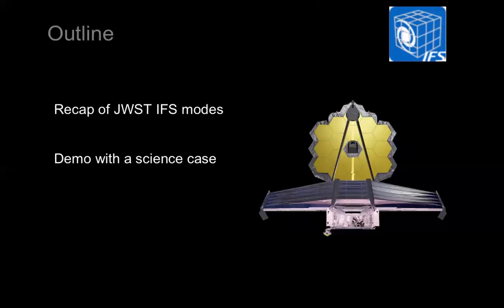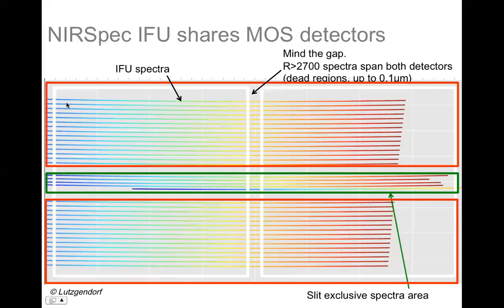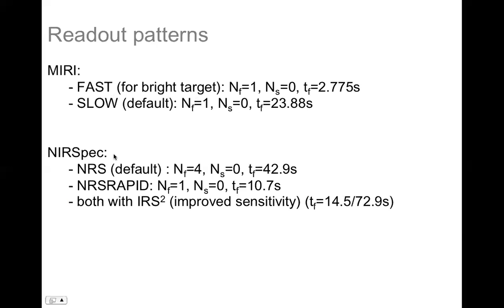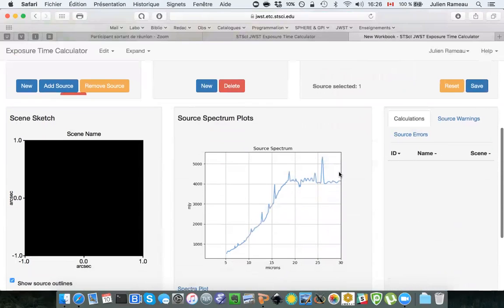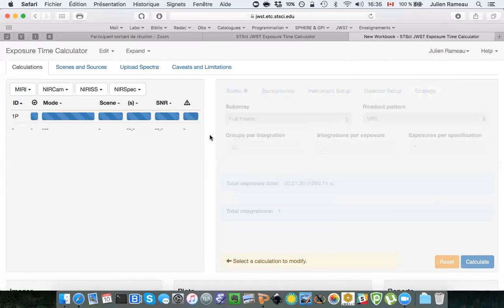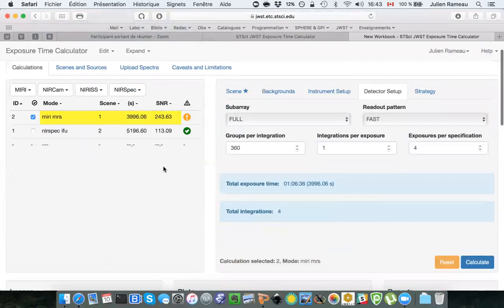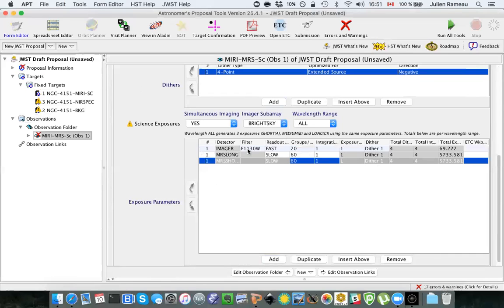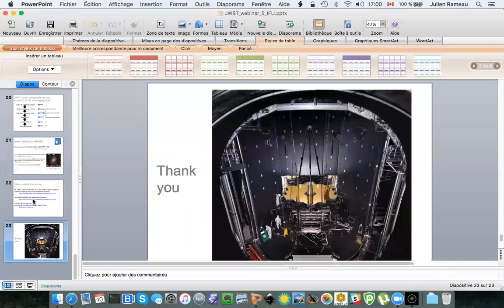JWST-Canada-webinar5-IFU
This is the fifth webinar in a series of 8 produced by the NIRISS Instrument Team to help the Canadian astronomers prepare for a cycle 1 GO proposal on JWST. This webinar presents the case of Integral Field Spectroscopy with NIRSpec and MIRI.